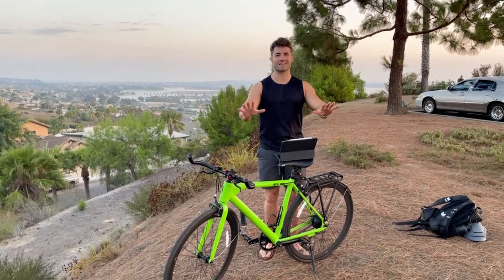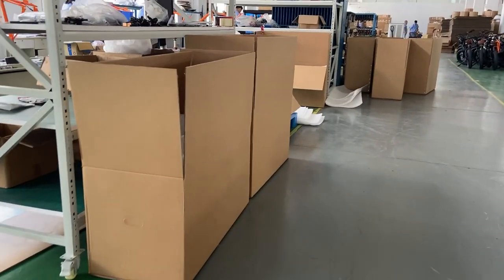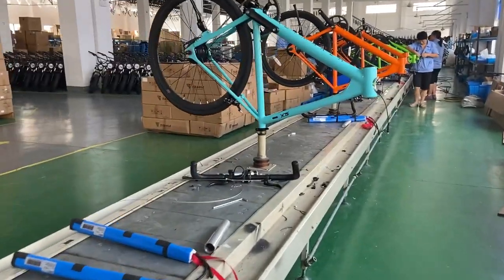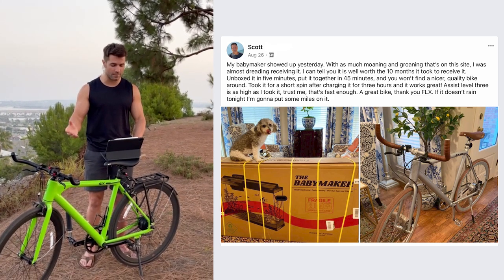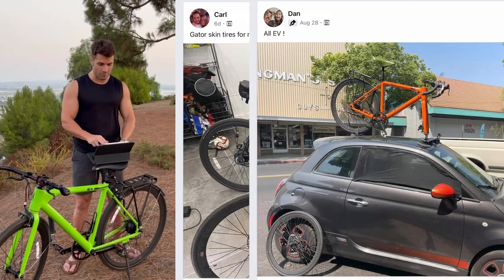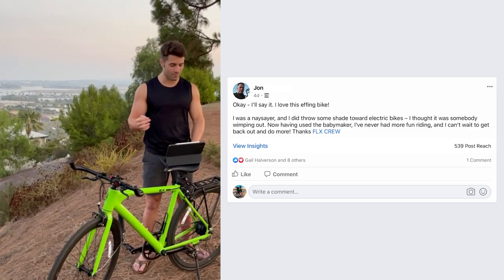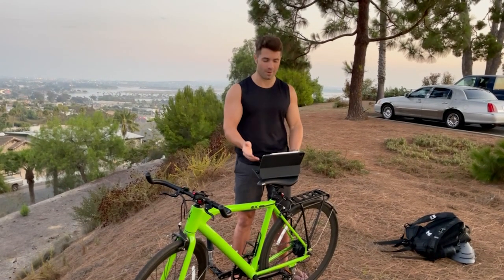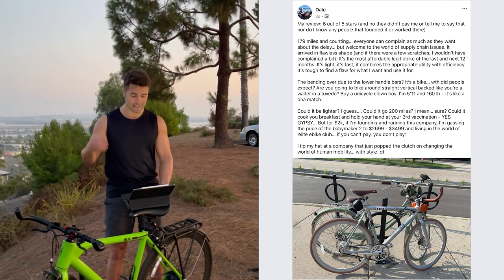Babymaker Production Update: Factory Footage + Final EU - UK Components Shipped!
Happy Wednesday!

Tune in below for some factory footage

And your Babymaker Production update

Highlights:

C24 Shipping - 162 BM

EU/UK C13 components cleared customs, delivered

EU/UK SP12 Build Begins Today

FINAL EU/UK C14 Components on Water

Final AU/NZ shipment in preparation

Total Shipped 94%